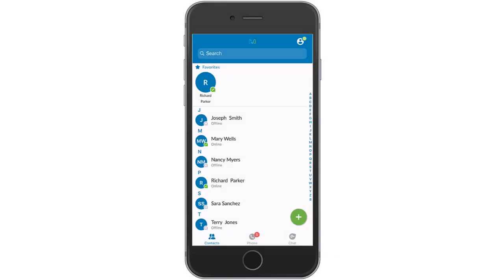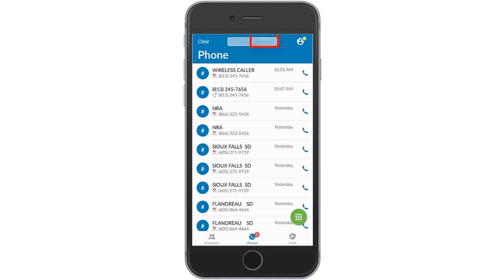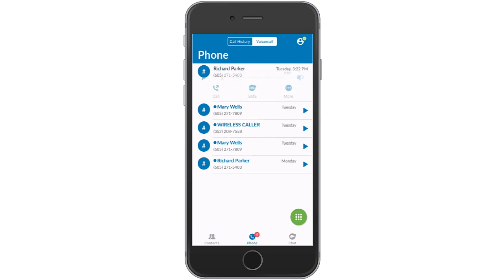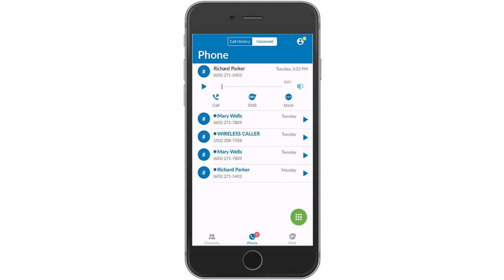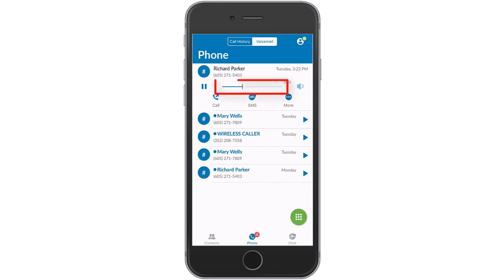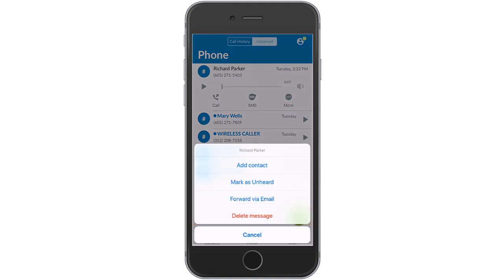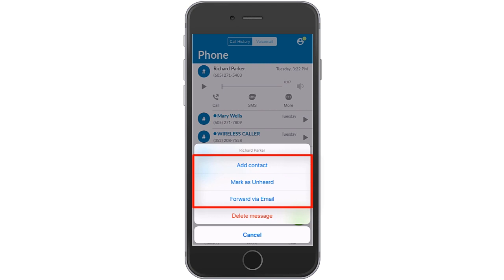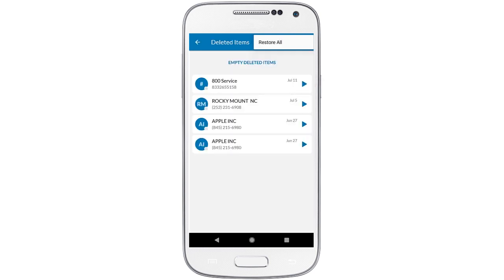Managing Voicemail in the Midco Softphone App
This video will tech you how to read and playback your voicemail messages using your Midco Softphone app.